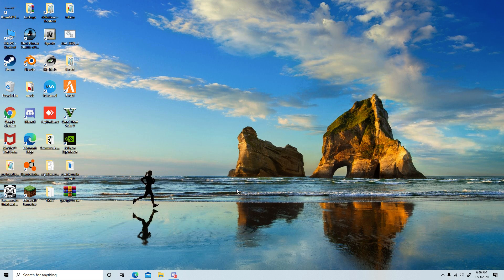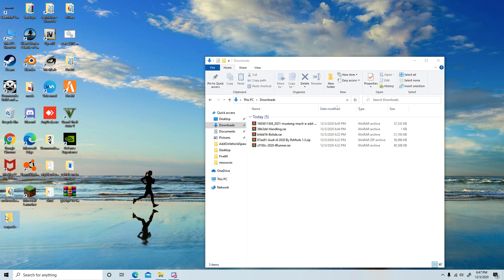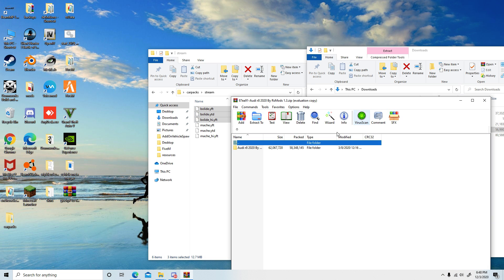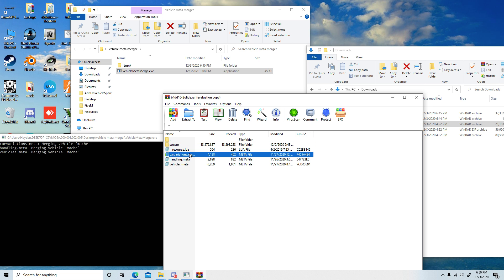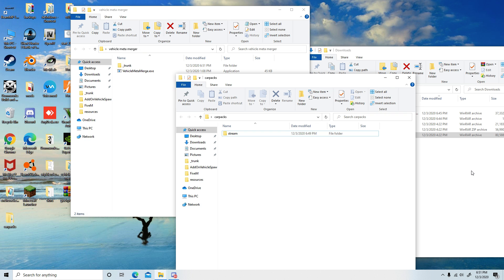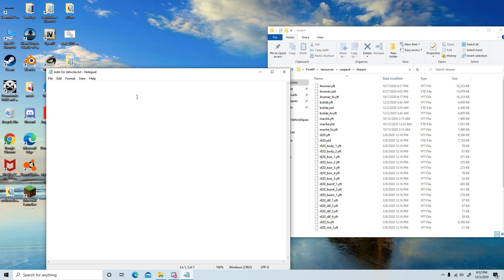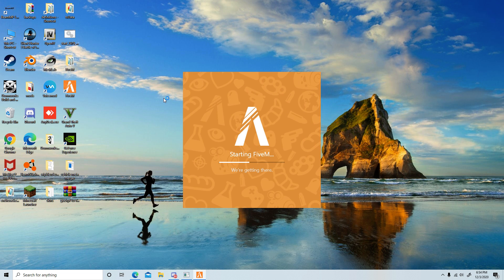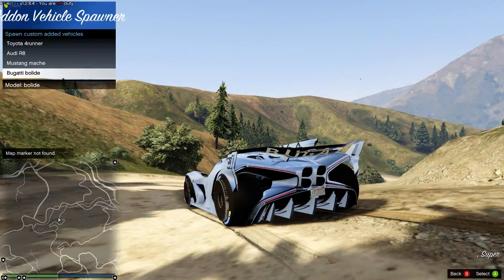How to merge multiple addon cars into one pack.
This is a tutorial on how to merge multiple addon cars into a single fivem resource.